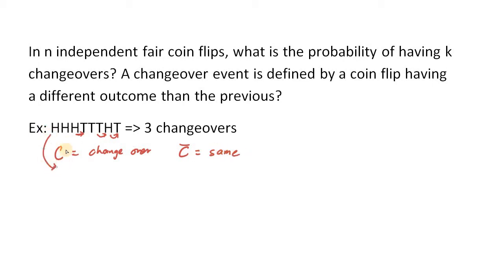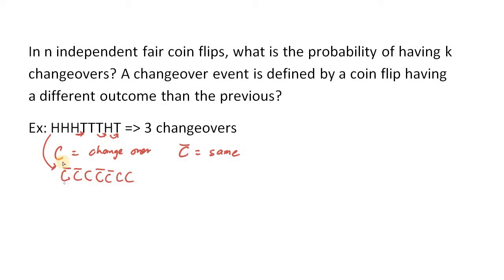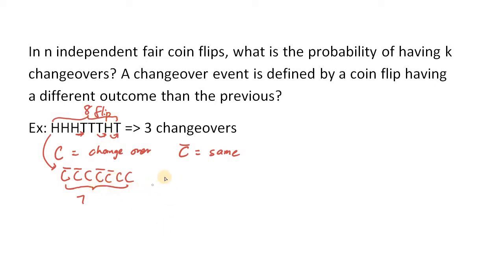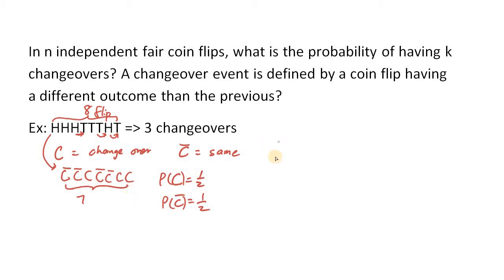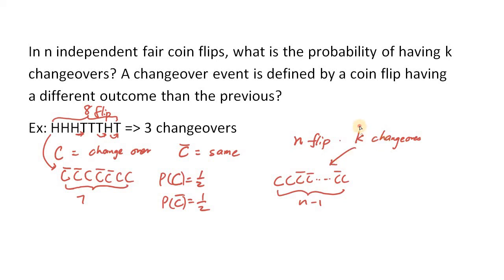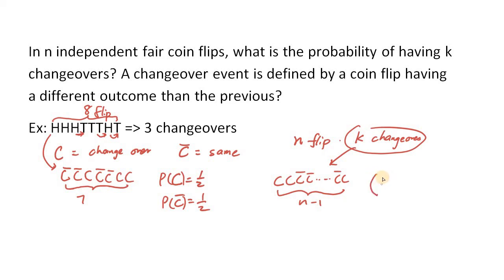Probability of fair coin flip changeovers - binomial distribution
an elegant and tricky question